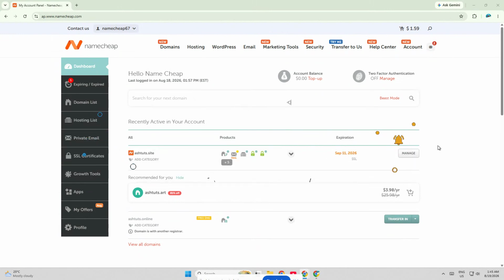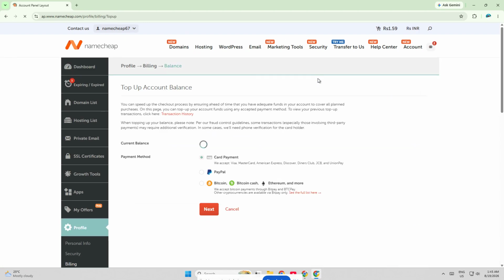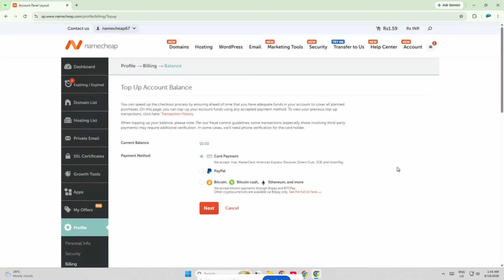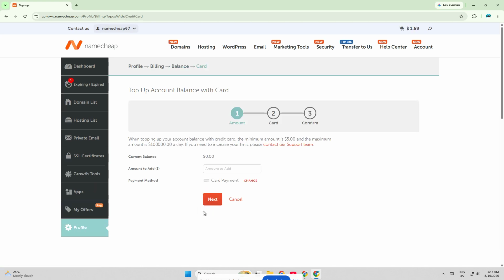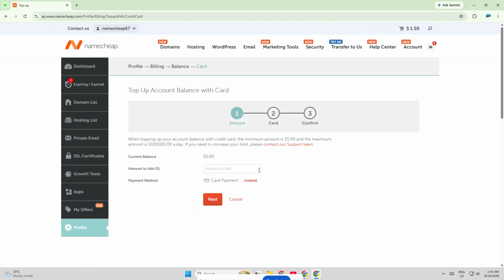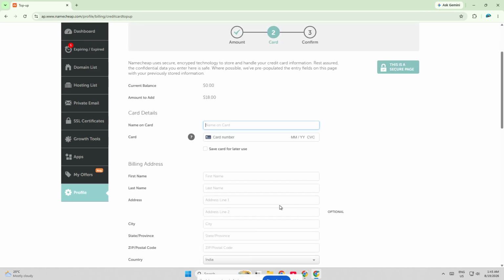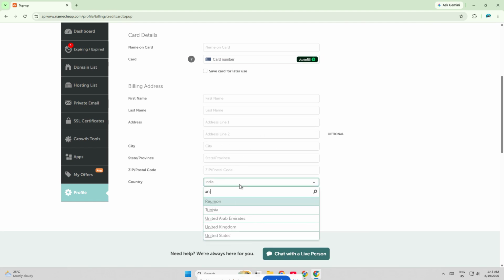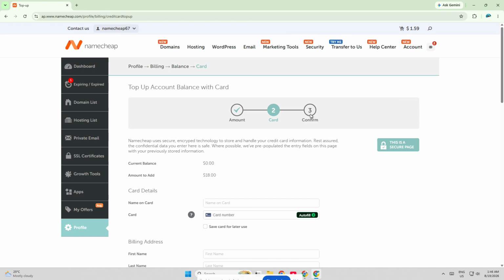How To Add Balance In Namecheap (Easy Guide)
Learn how to add balance in Namecheap step by step. This tutorial shows you how to top up your account, choose a payment method, enter an amount, and confirm your balance successfully.

🕚Timestamps:
0:00 Intro
0:25 Log In To Namecheap
0:39 Click Top-Up Next To Account Balance
0:50 Choose Payment Method
1:03 Enter Top-Up Amount
1:18 Add Payment And Billing Details
1:35 Confirm With Charge And Proceed
1:49 Check Account Balance

✍️What You'll Learn In This Video:
• How To Find The Top-Up Option In Namecheap
• How To Choose A Payment Method For Balance Added
• How To Enter The Amount You Want To Add
• How To Complete Payment And Billing Details
• How To Confirm Your New Namecheap Account Balance

💡Pro Tips For Adding Balance In Namecheap:
• Double-check the amount before confirming payment
• Make sure your billing details match your payment method
• Use a secure internet connection when making payments
• Review your balance after the transaction completes
• Keep a record of the payment confirmation for your records